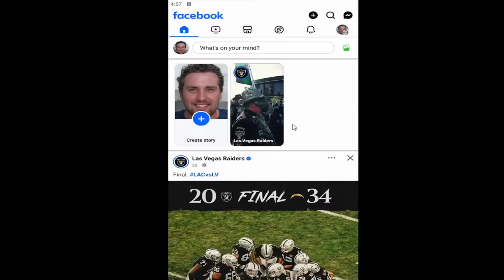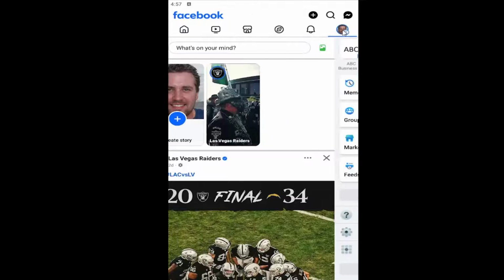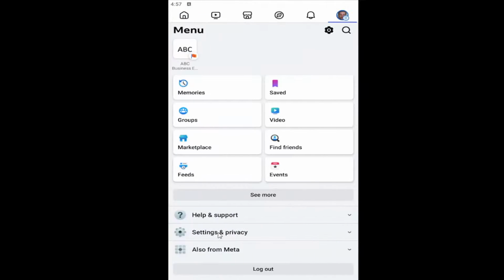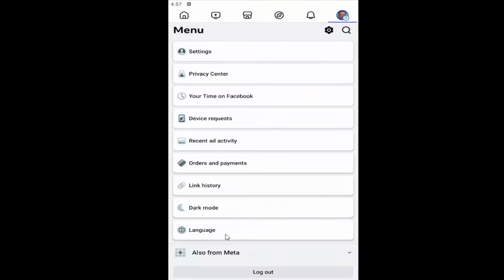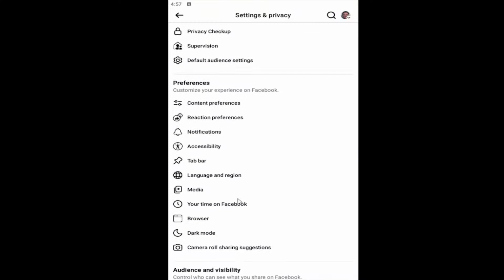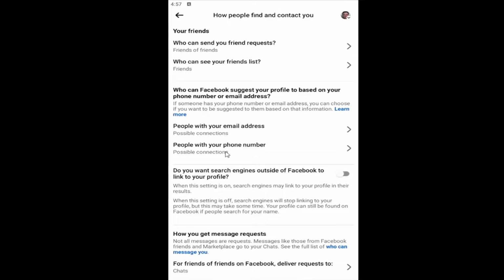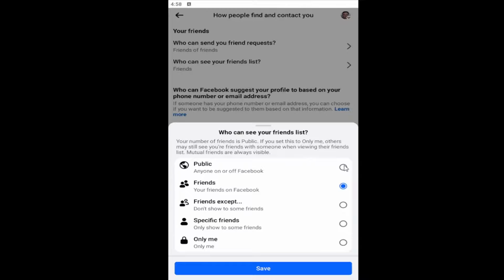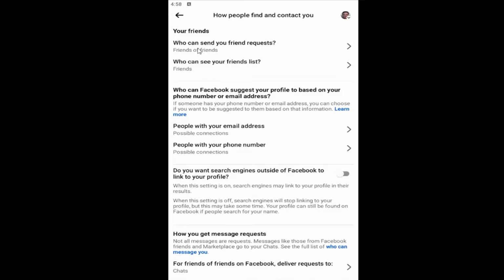How To Hide Friends List On Facebook Mobile App (iPhone & Android) [Guide]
This guide explains how to hide your friends list on the Facebook mobile app for both iPhone and Android devices, helping you maintain privacy. Whether you want to keep your connections private or limit who can see your friends, the tutorial provides clear, step-by-step instructions to adjust your privacy settings. It walks you through how to hide your list from specific people or make it visible only to you. By following these steps, users can easily protect their social circles and enhance their privacy on Facebook.

Issues addressed in this tutorial:
how to hide friends list on Facebook mobile app
how to hide friends list on Facebook app
how to see close friends list on Facebook mobile app
how do you hide your friends list on Facebook mobile